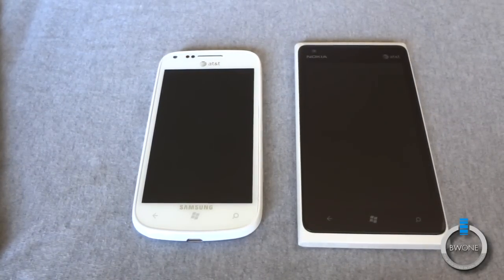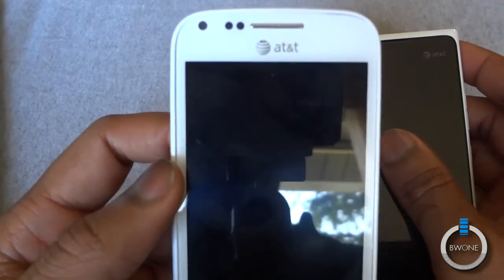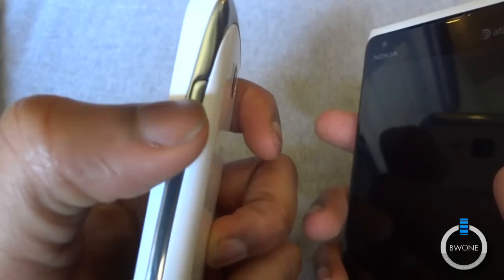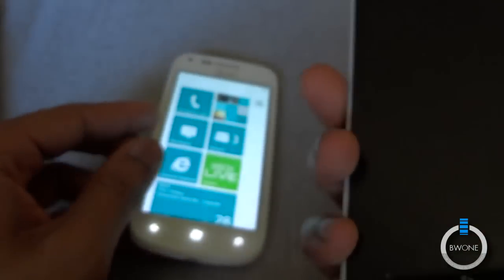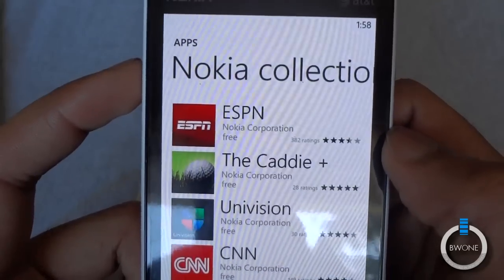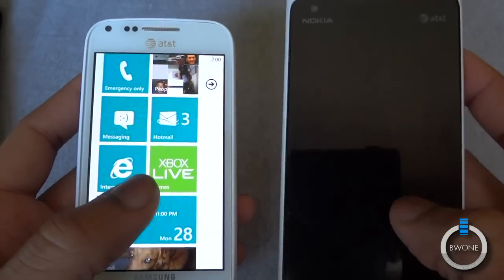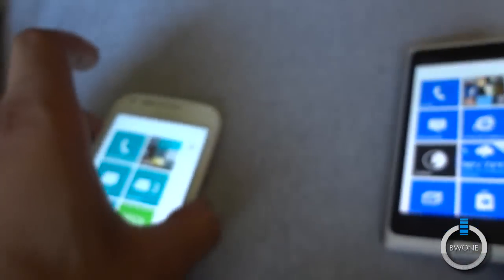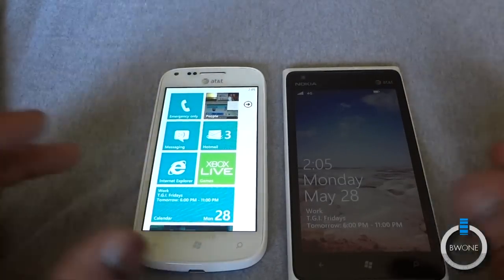Nokia Lumia 900 vs Samsung Focus 2 - BWOne.com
We put two Windows Phones to battle the Nokia Lumia 900 vs Samsung Focus 2. Which one will win out. Is it the budget price new kid on the block the Samsung Focus 2 or the award winning king of Windows Phone the Nokia Lumia 900.